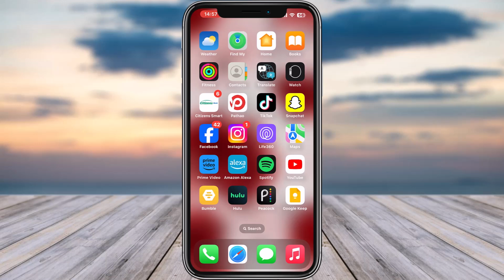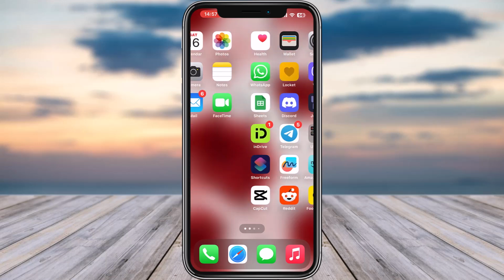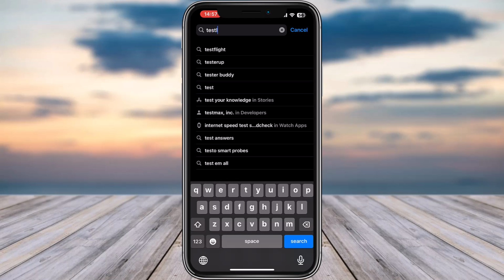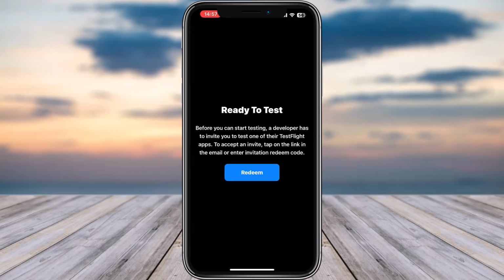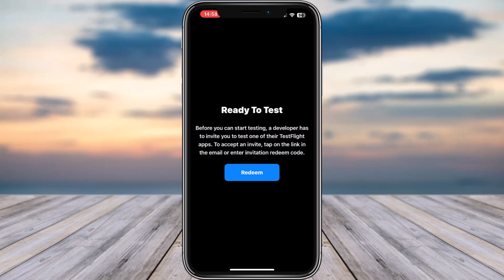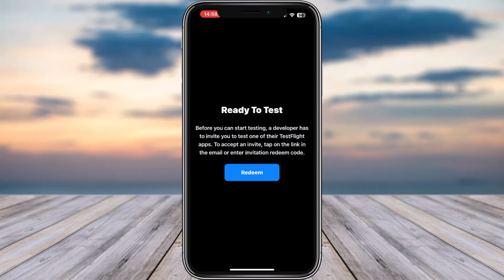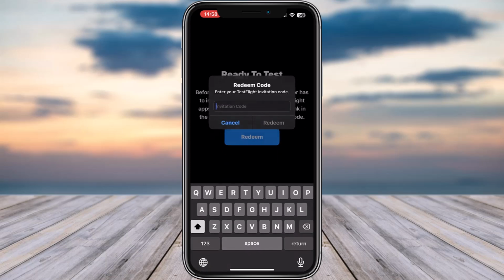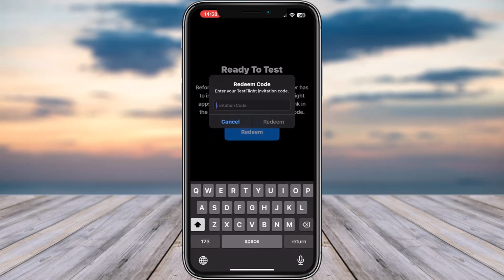How to Start Testing on TestFlight !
Today, we’ve got another exciting tutorial for you. In this video, I’ll show you how to start testing apps using TestFlight.

What is TestFlight?
TestFlight is a platform that allows developers to share their apps with users for beta testing. It helps developers gather feedback and improve their apps before launching them publicly.

Steps to Start Testing on TestFlight
Download the TestFlight App:

Open the App Store on your iPhone or iPad.
Use the search bar to type "TestFlight."
Tap the download icon to install the app.
Open TestFlight:

Once installed, tap on Open.
Follow the on-screen instructions and tap Continue to proceed.
This is how the TestFlight app interface will appear.
Get an Invitation from the Developer:

To start testing an app, you need an invitation link or redeem code from the app developer.
Accept the Invitation:

Open the email you received from the developer.
Tap on the invitation link provided in the email.
Alternatively, you can use the invitation code by:
Tapping the Redeem button inside the TestFlight app.
Entering the invitation code and tapping Redeem.
Start Testing the App:

After redeeming the invitation, the app will appear in your TestFlight dashboard.
Tap Install to download the test version of the app.
Once installed, you can use the app and provide feedback to the developer.